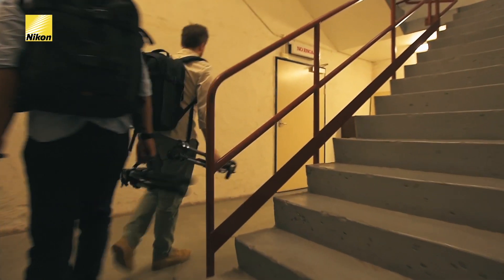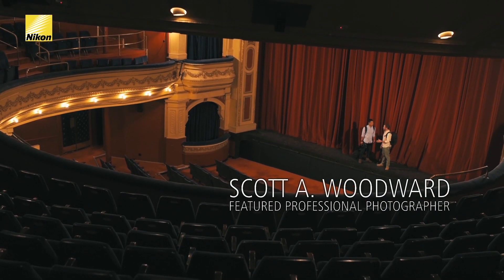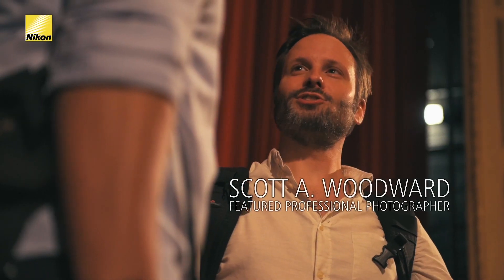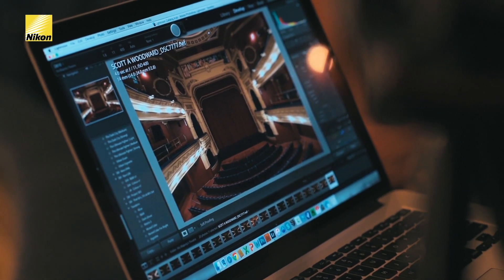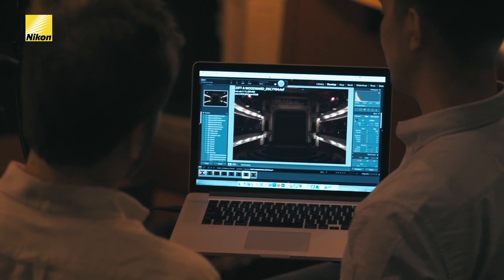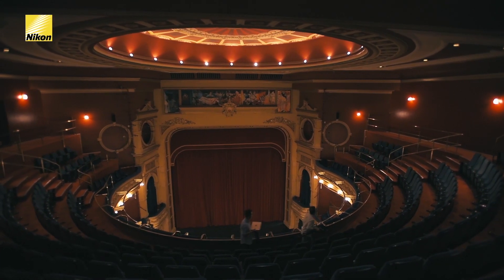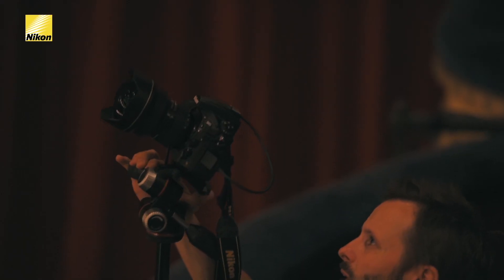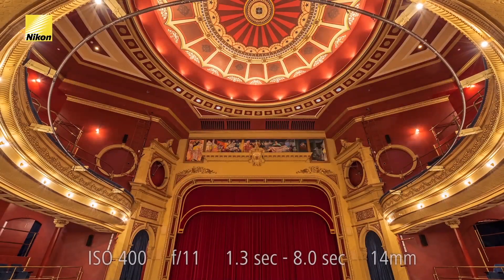Explorando los objetivos NIKKOR: Australia con el AFS NIKKOR 14-24mm f/2.8G ED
El fotógrafo profesional Scott A. Woodward y el fotógrafo amateur avanzado Reuben viajan al pintoresco teatro “His Majesty’s theatre” en Perth, Australia, para capturar su enmarañado interior, con el AF-S NIKKOR 14-24 mm f / 2.8G ED.